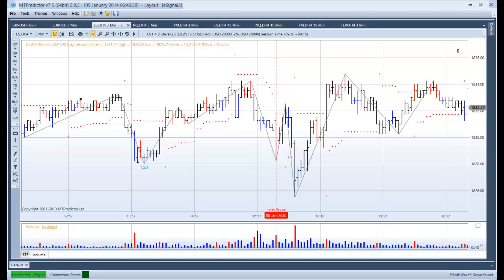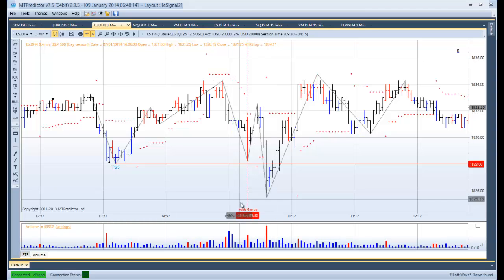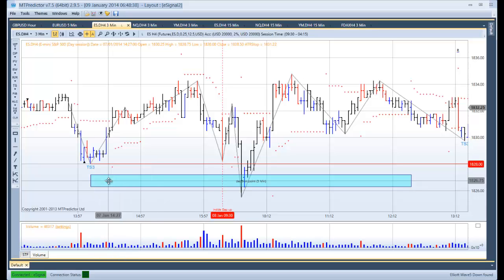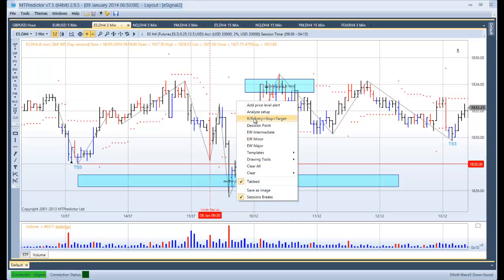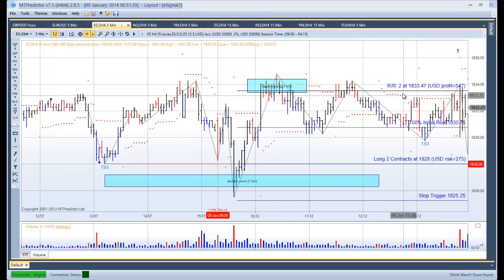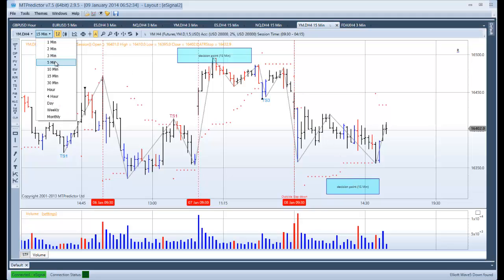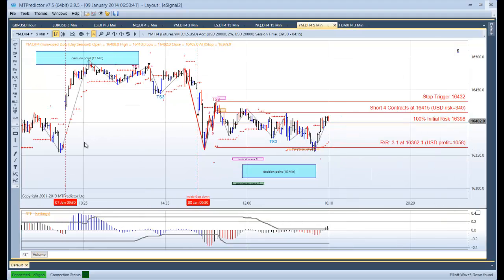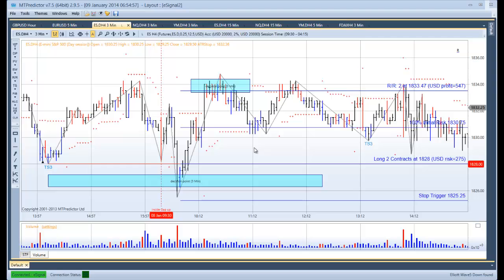MTPredictor - The MTP VSA setup on the 3min ES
Here is a great example of the MTPredictor VSA (Volume Spike Analysis) at work in the 3min ES yesterday: As you can see, this nailed the low of the day for you. With the Profit target at the high of the day, this was a god Advanced trade for MTPredictor users. The VSA setup is great trade as it puts you in the direction of the "professional money". Risk Disclaimer and Disclosure.